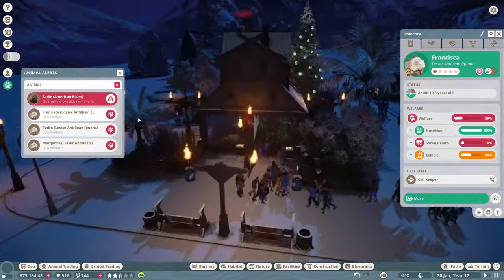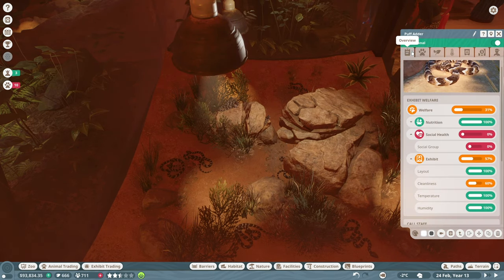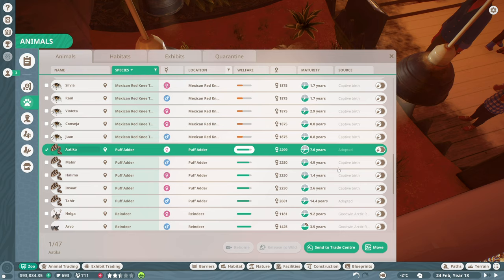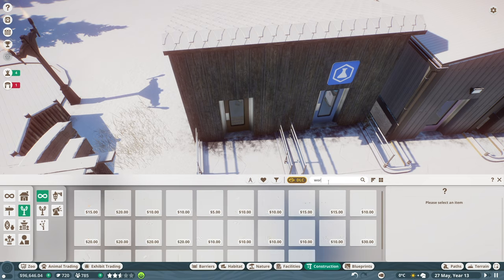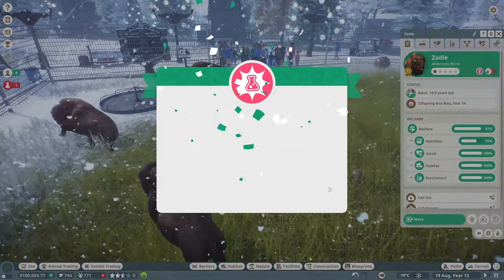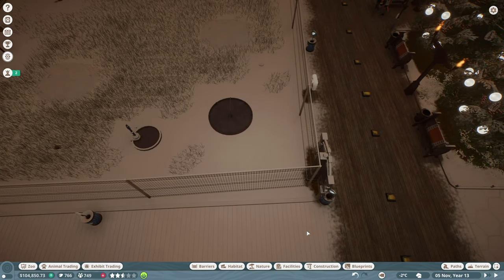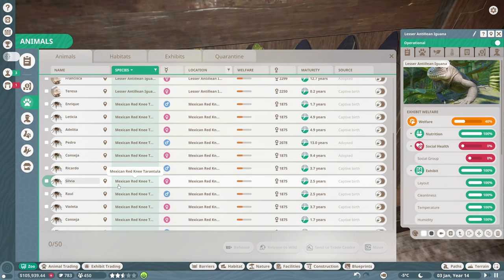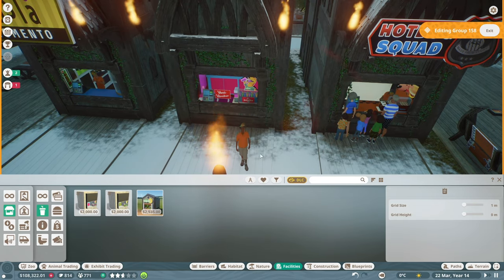Planet Zoo: Arctic Pack Ep.7 - 👶 CUTE BABY BISON, OLDEST REINDEER EVER? 🦌 (Gameplay / Let’s Play)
Planet Zoo: Arctic Pack DLC gameplay / let’s play / playthrough with Waffle! Planet Zoo is a park management and zoo simulation video game where you can build a world for animals & wildlife!

Join Bernie Goodwin on an epic Arctic adventure and explore new challenges, animals, and more! Alongside two new Scenarios in which you face new challenges as a zoo manager, there are four new animals and over 200 scenery pieces to make your parks as cool as ice.

▶︎ Planet Zoo is a family friendly, PG, clean video series.